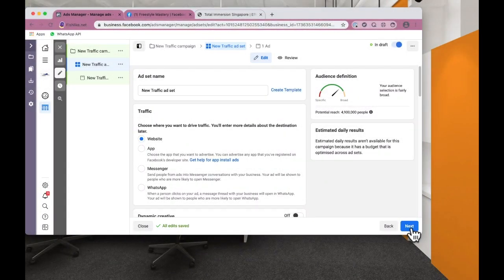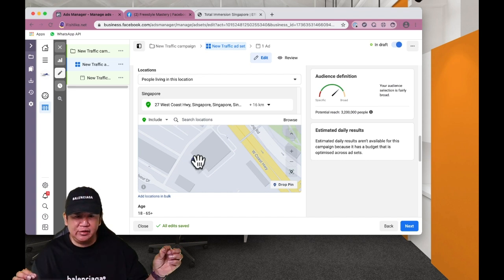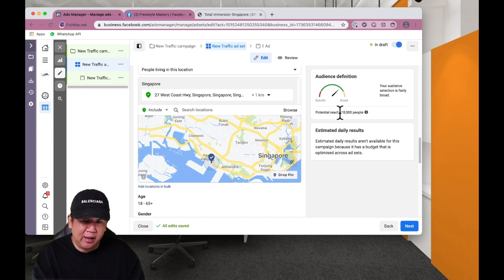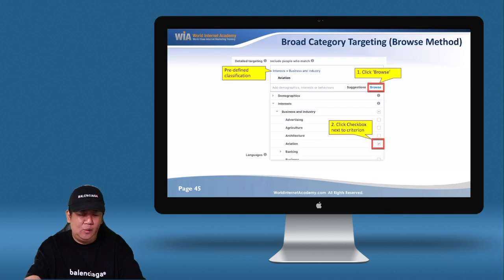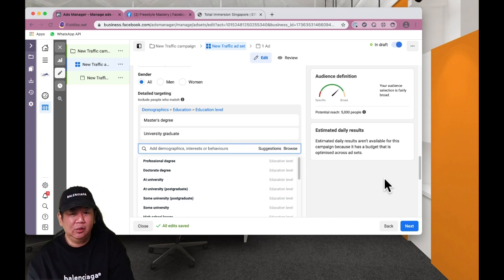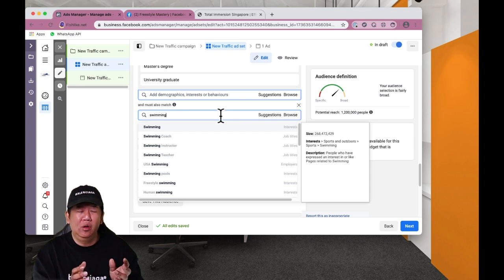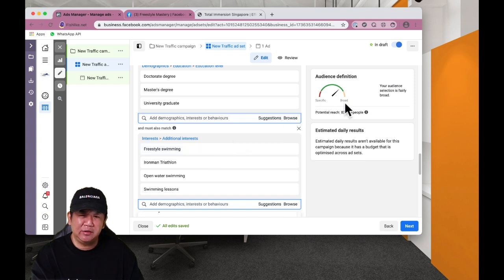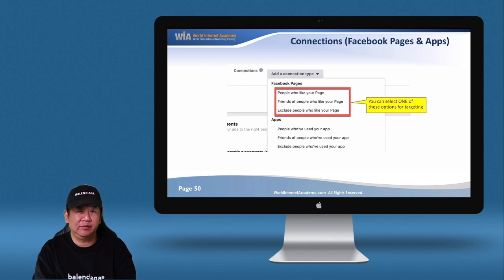Facebook Ad Set Audience Targeting